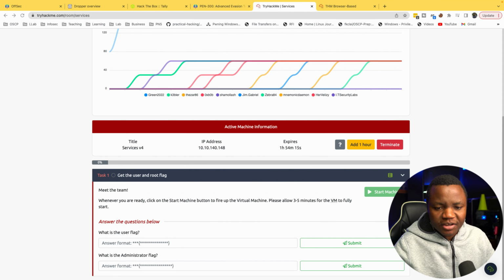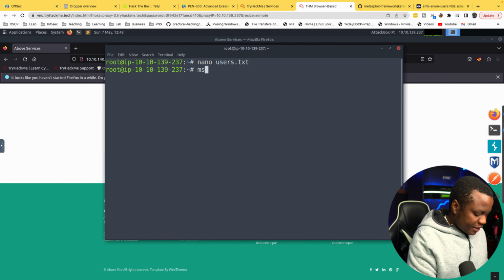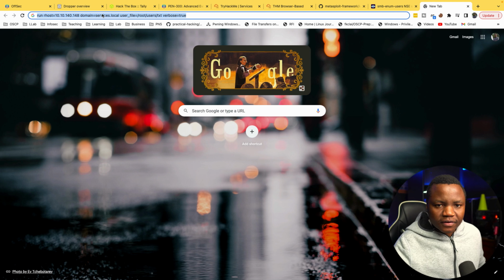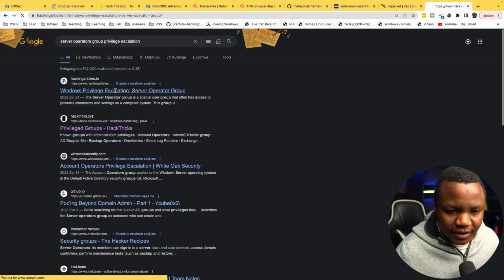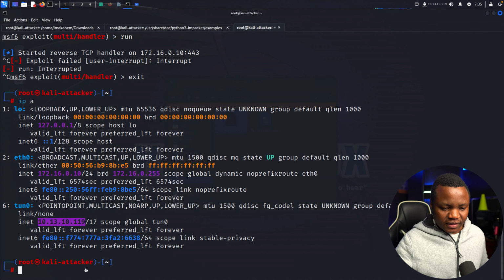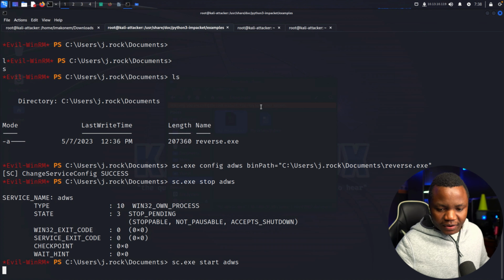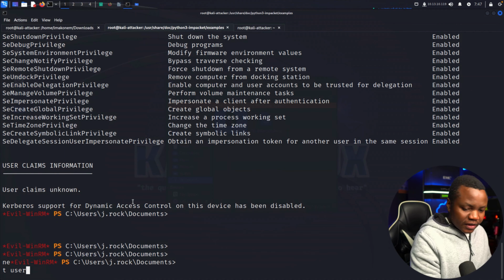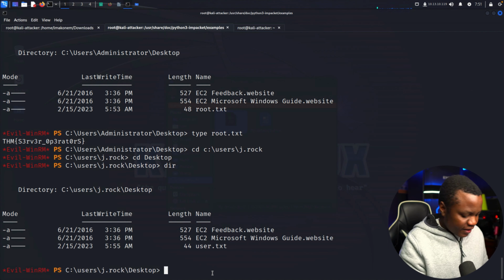Tryhackme Services Walkthrough | Priviledge Escalation Via Windows Services with Weak permissions 🔥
Lets learn windows exploitation by first dumping password hashes and cracking them with john and priv esc via a windows services. This is great for those interested in learning ethical hacking and also for those going for the OSCP, OSEP and CRTO exams.